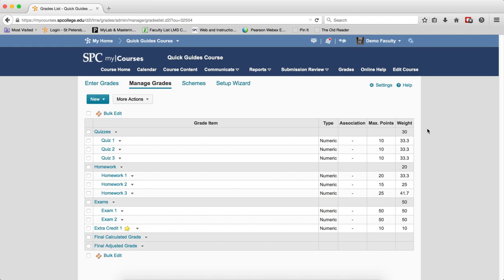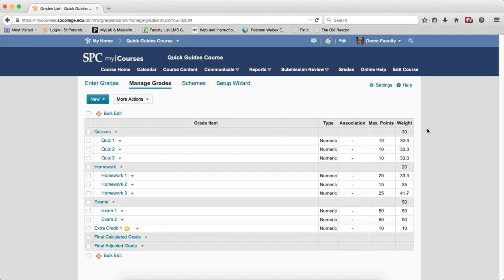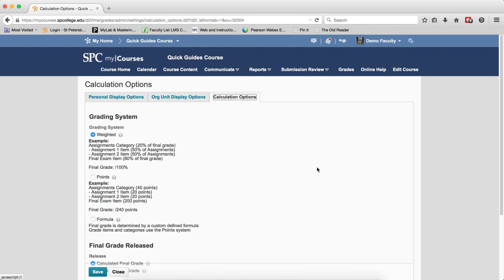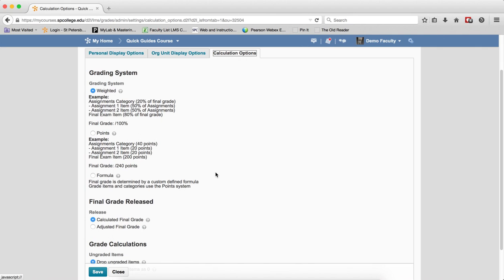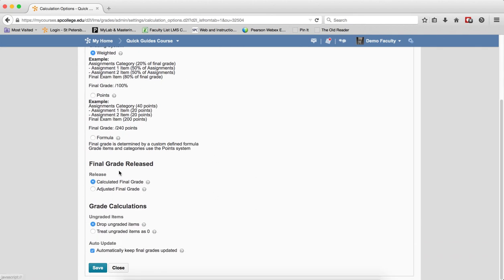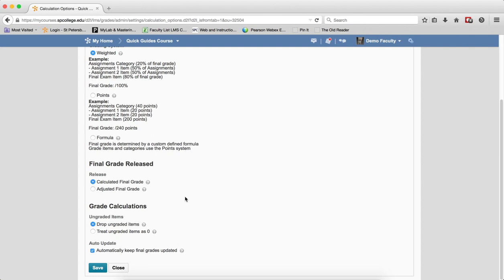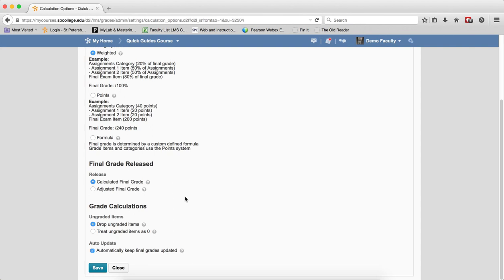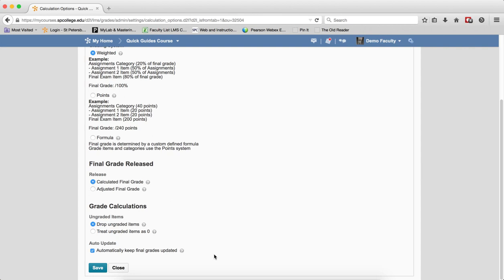Quick Guide - Gradebook: Calculation Options Settings - Weighted Gradebook